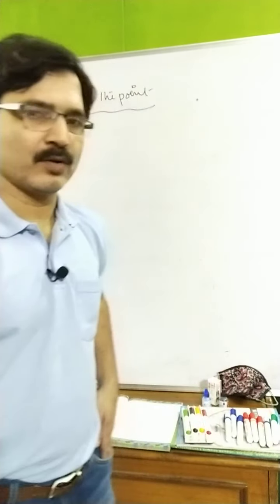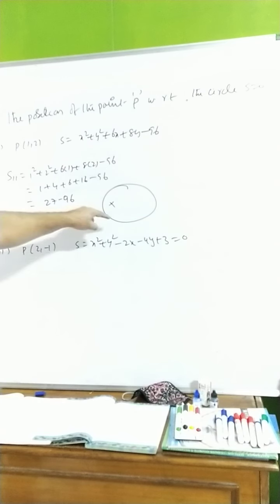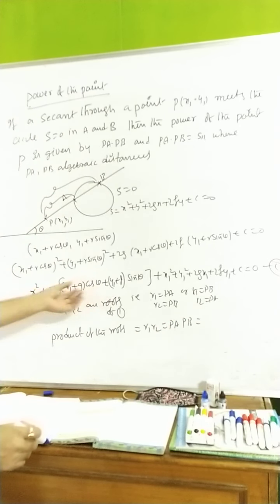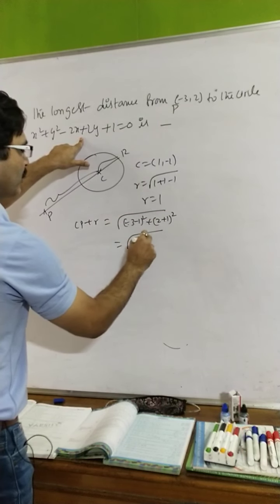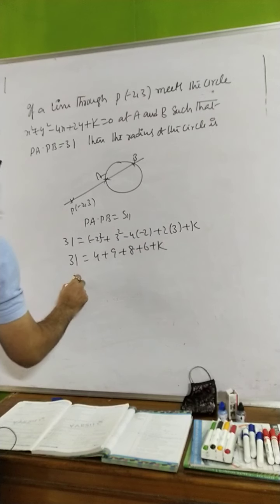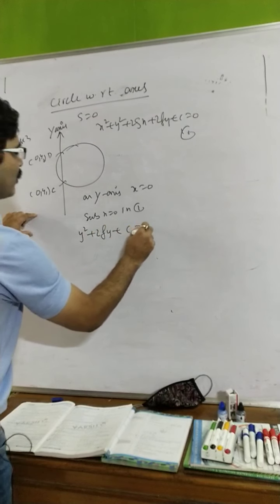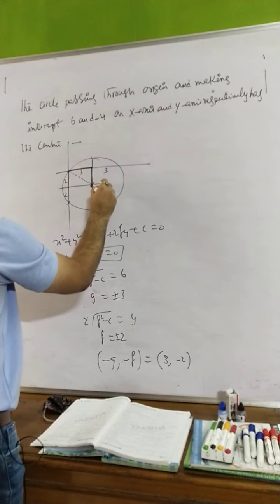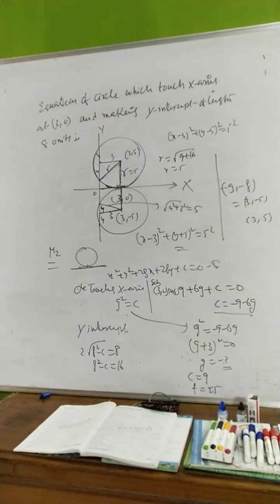Quick revision on circles part 2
Quick revision on circles part 2 by Sameer Sri Chaitanya on line classes